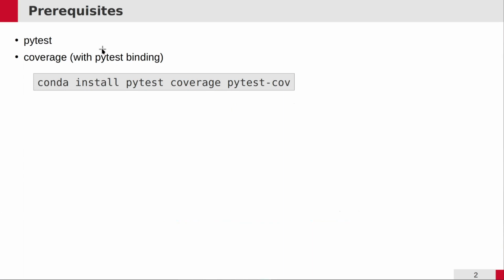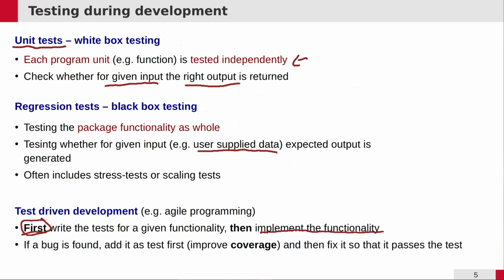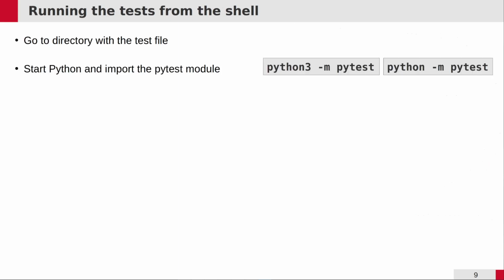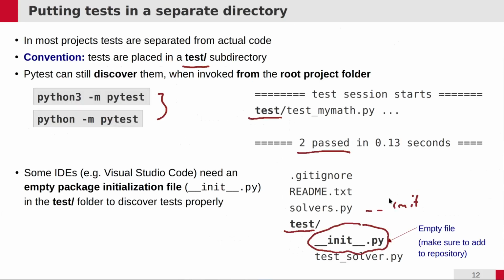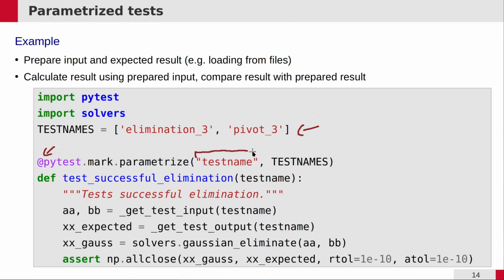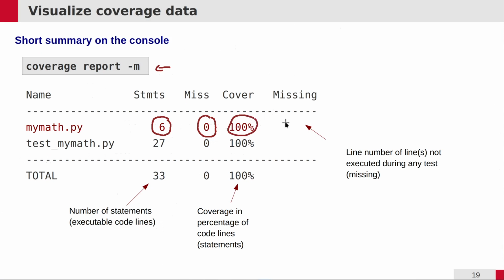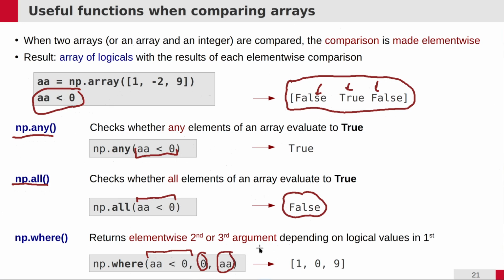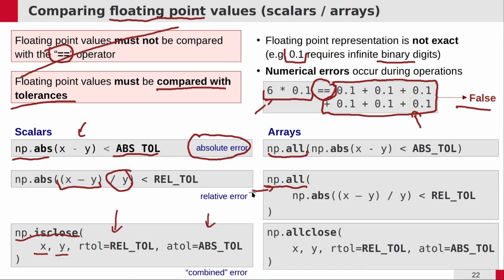SciPro Python 2024: 15 - Unit testing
Introduction to unit testing and the pytest unit testing framework